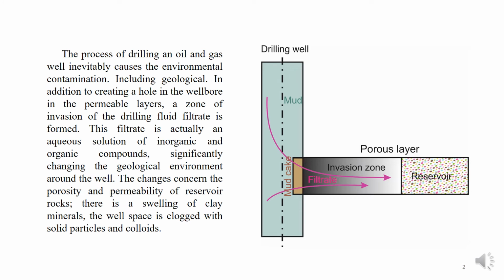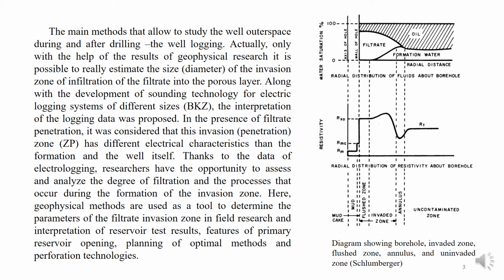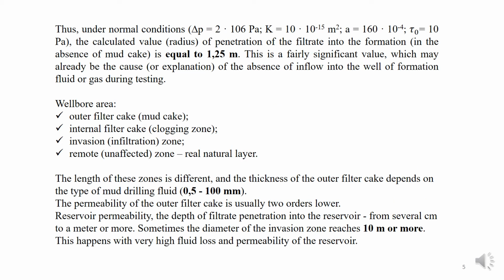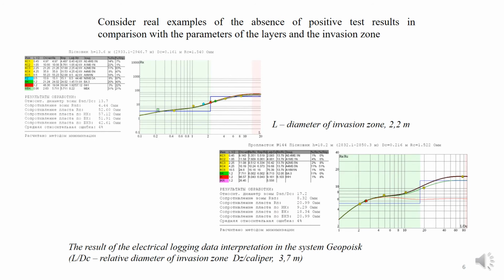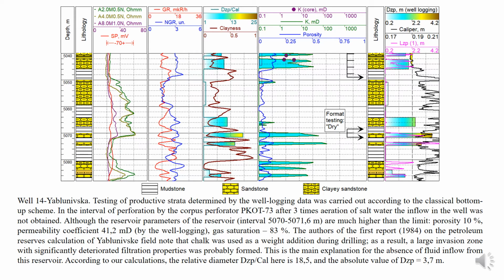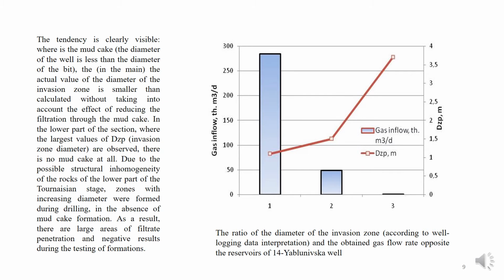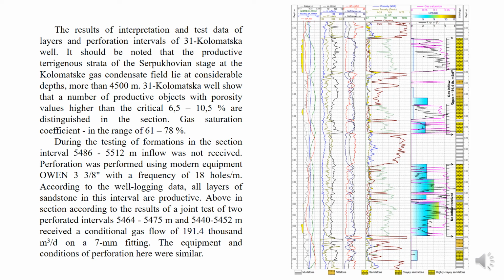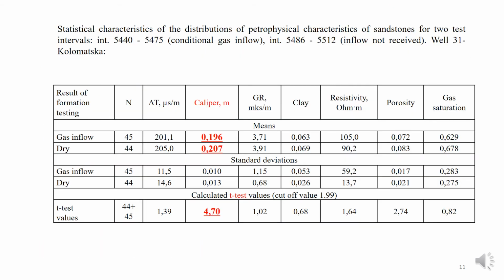ICSF2021 #185 Detection of intervals / layers in sections of the wells with anomalous areas of dril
Oleksiy Karpenko, Vasyl Sobol, Mykyta Myrontsov and Ivan Karpenko
Detection of intervals / layers in sections of the wells with anomalous areas of drilling mud filtrate contamination according to the well logging (with negative test results of horizons)

The zone of infiltration of the drilling fluid filtrate into the reservoir rock creates significant difficulties for the study by logging methods and during further testing of the formation. Due to the penetration of filtrate, significant contamination of the near-wellbore zone occurs. The porosity and filtration characteristics of reservoir rocks are changing. There is a possibility of blockage by filtrate in the invaded zone of oil or gas flow from the formation to the well. As a result of the studies carried out using well logging data, it was found that the presence and distribution of a mud cake on the borehole wall opposite the reservoir is an important factor influencing the process of filtration of the drilling fluid into the layers. On the examples of the Yablunivske oil and gas and Kolomatske gas fields of the Dnieper-Donets basin, it is shown that the absence of a mud cake on the borehole walls leads to the formation of maximum, anomalous zones of filtrate invasion. The determining of the diameter of the invaded zone was carried out according to the data of electrical logging methods. In addition, the diameter of the invaded zone was calculated as a solution direct task equation for the case of direct filtration without blocking by the mud cake. Comparison of the results of determining the diameter of the invaded zone by two methods made it possible to draw certain conclusions. An important conclusion is that even partial absence of mud cake on the reservoir wall in the well leads to horizontal and vertical filtration of the drilling fluid from the well into the formation. As a result, the invaded zone may be so deep, that the gas flow rate is absent even at high values of porosity, permeability and gas saturation.